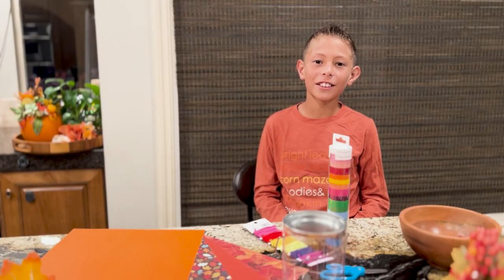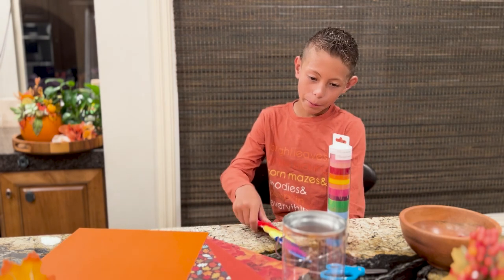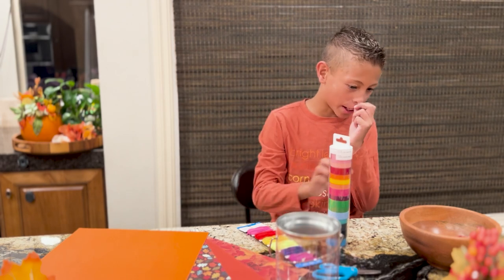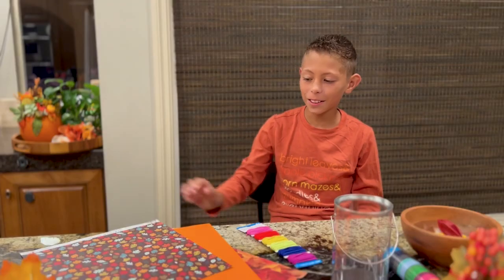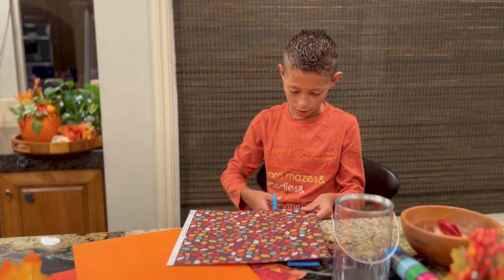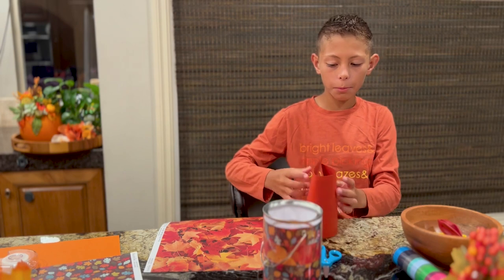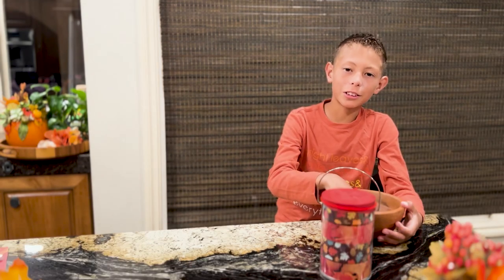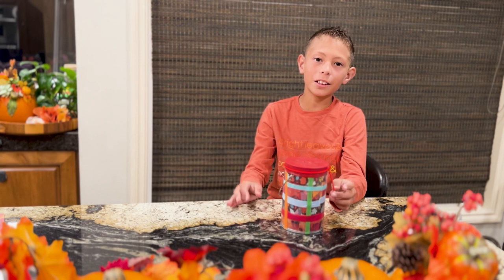Kids Crafternoon - Hand Drum